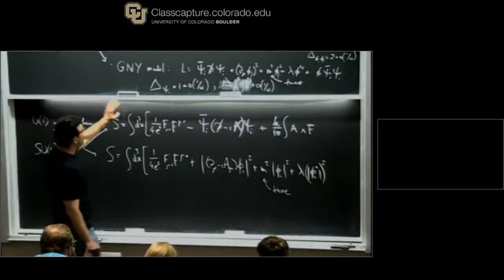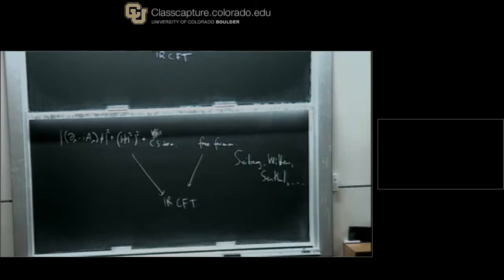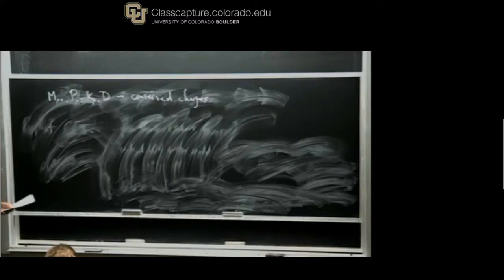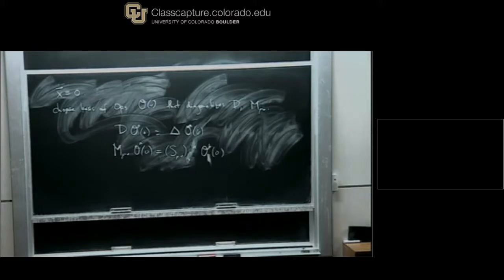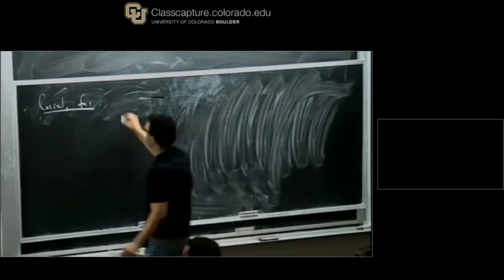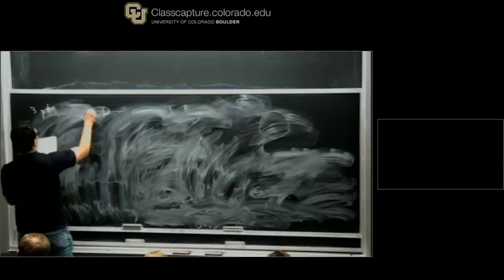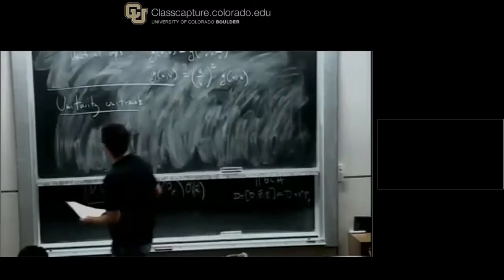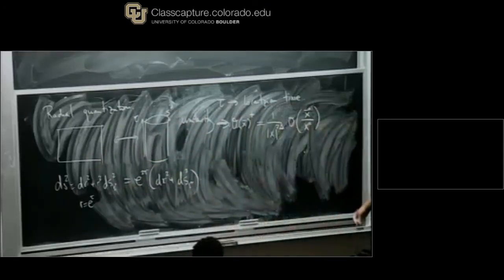Silviu Pufu - Bootstrap and CFT above Two Dimensions - 2